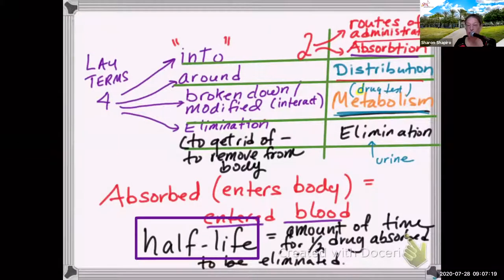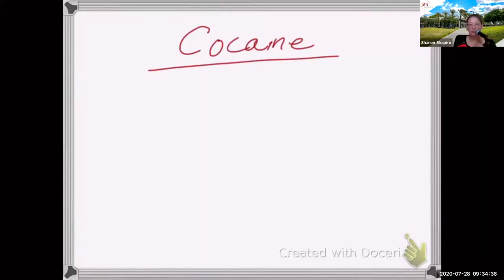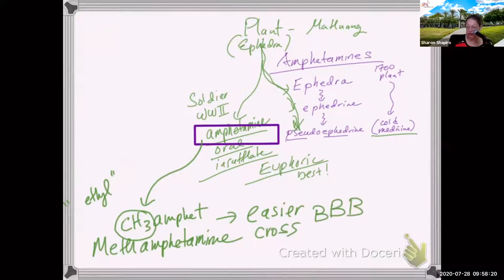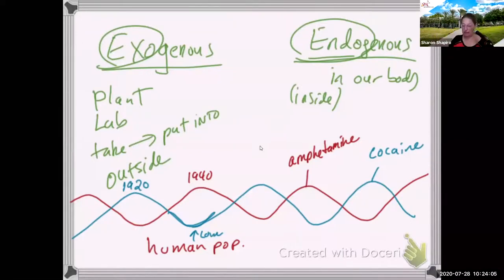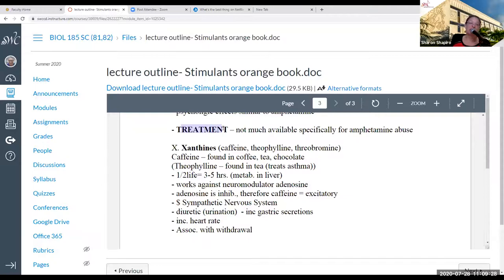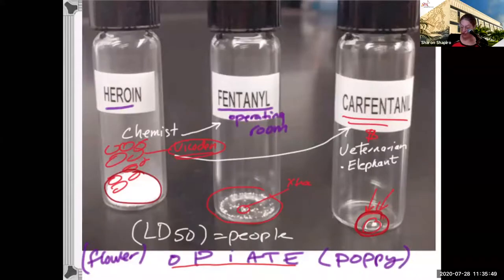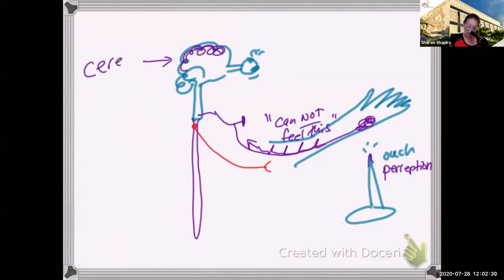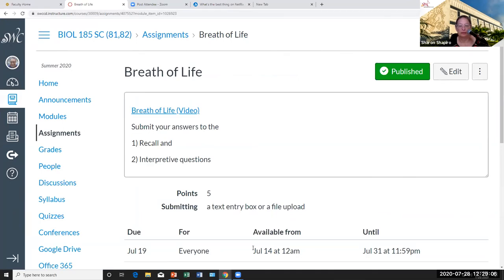Bio 185 81&82 7-28-20 summer 2020